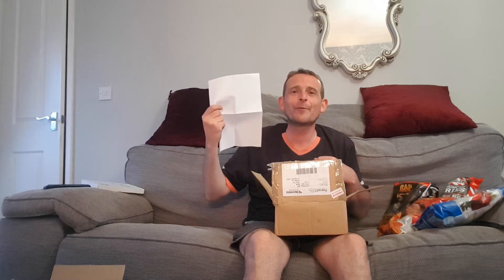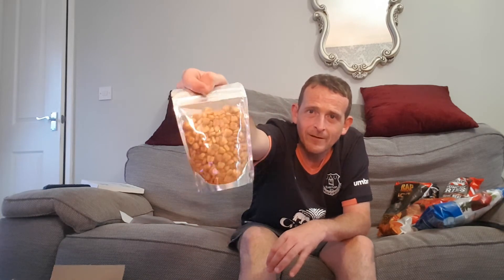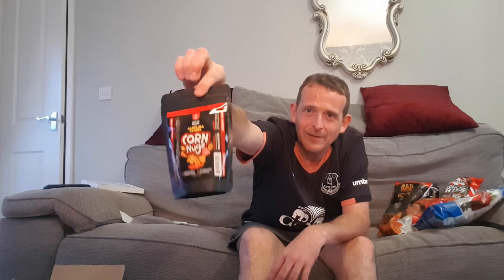Unboxing Tonnes Of Chilli Mail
Here is me unboxing a tonne of chilli mail ENJOY